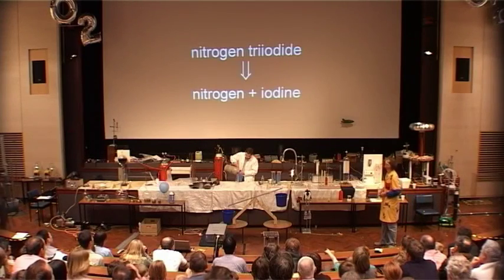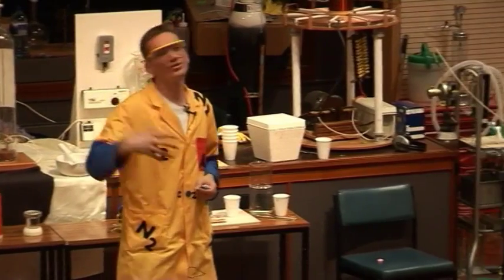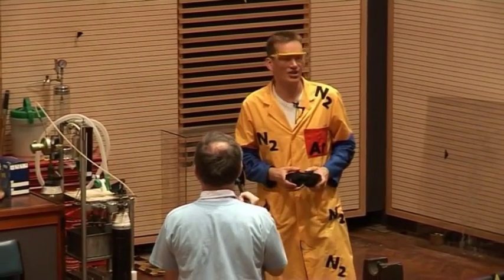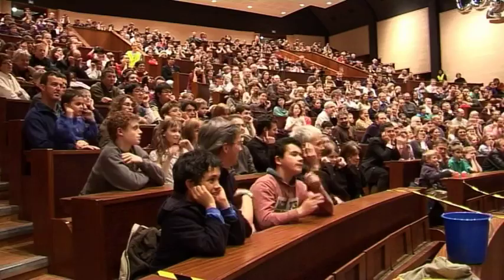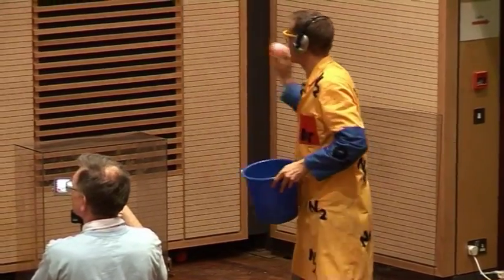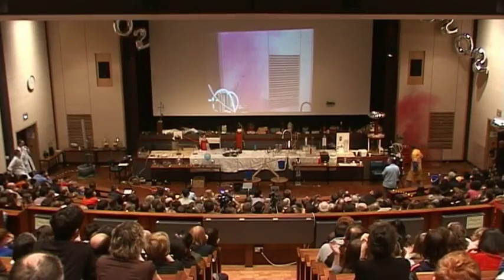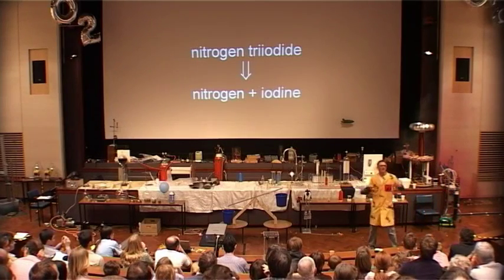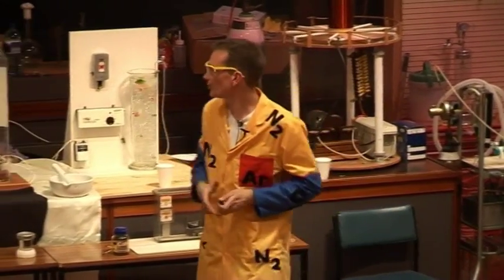It's a Gas 27 - Explosive Nitrogen Triiodide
See what happens when you just touch nitrogen triiodide!